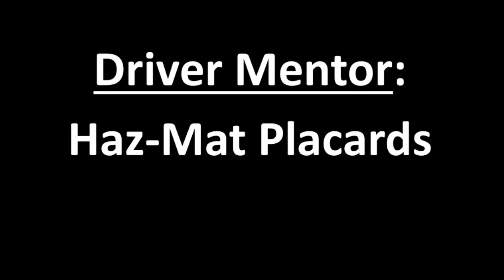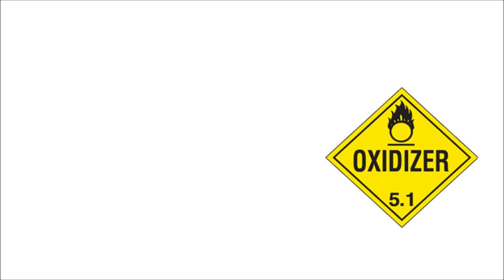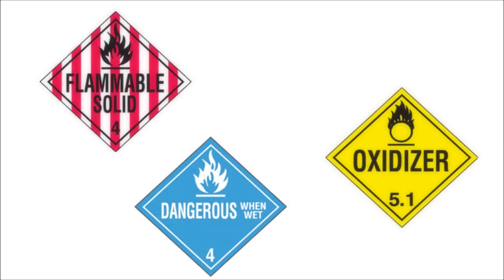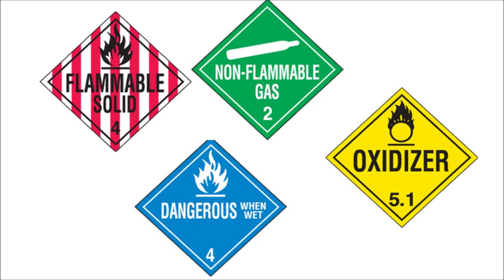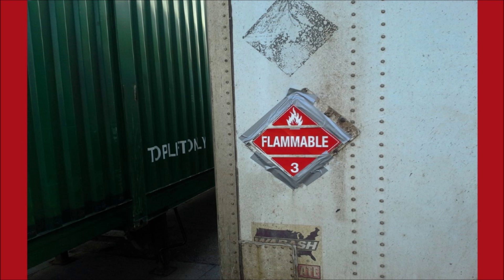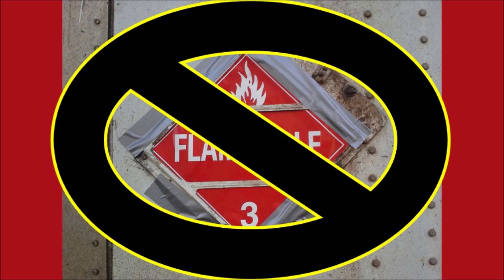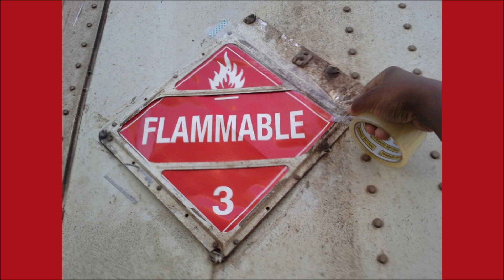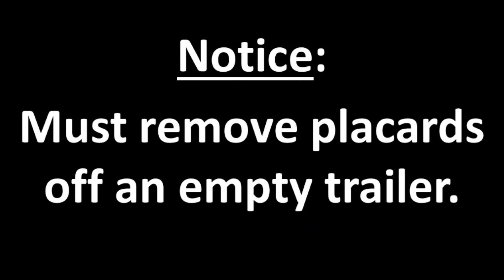Common DOT violations with Hazmat placards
This video goes over simple errors that you should avoid when moving Hazardous Materials.

Hi. I designed a study guide to help Commercial Drivers in Georgia prepare for the Hazardous Material Endorsement Exam.